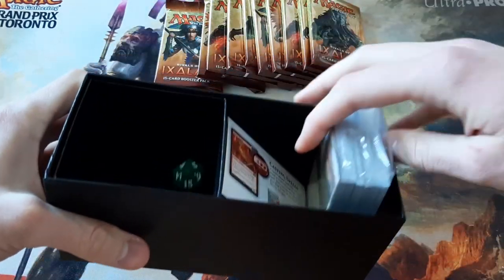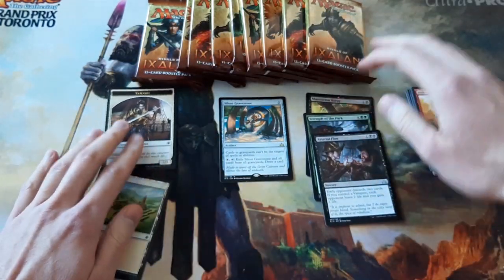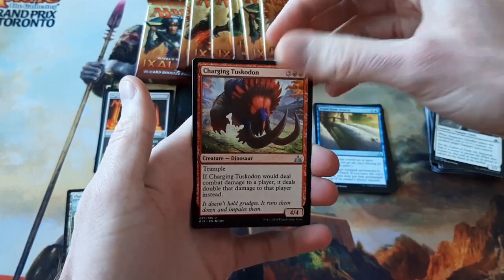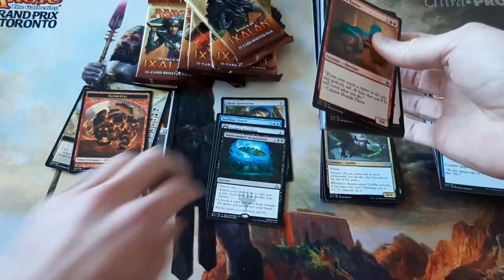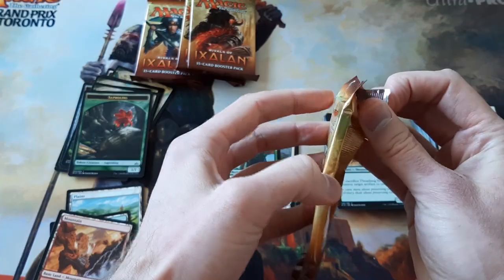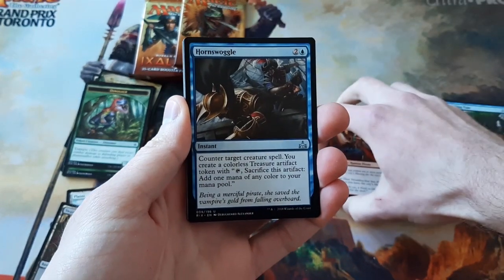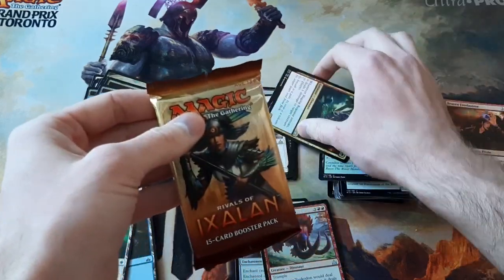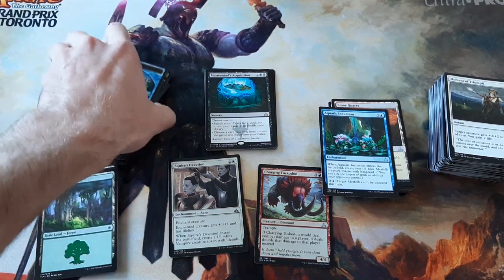Rivals of Ixalan sponsored bundle opening with Vex MTG!